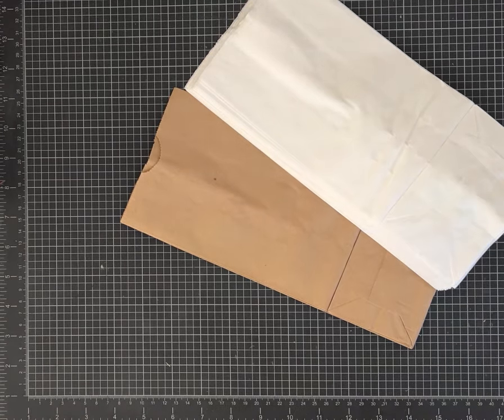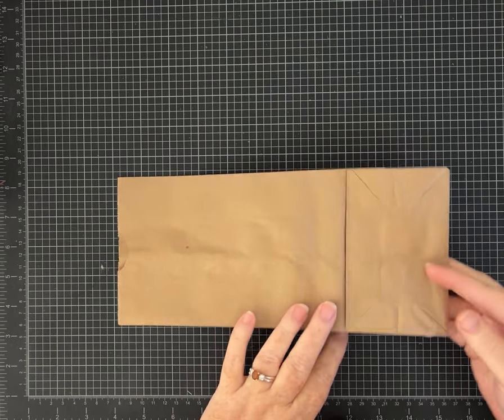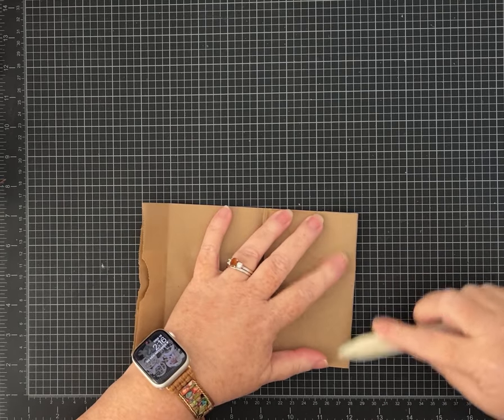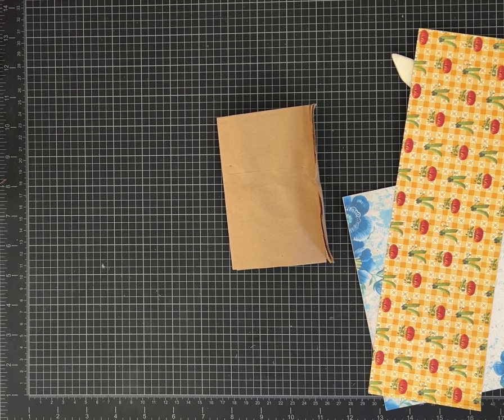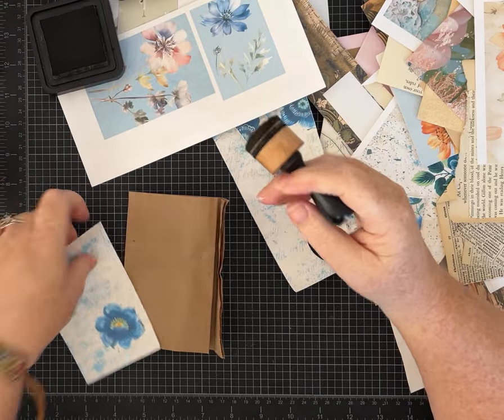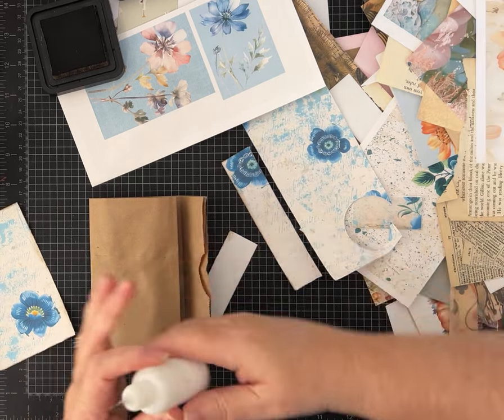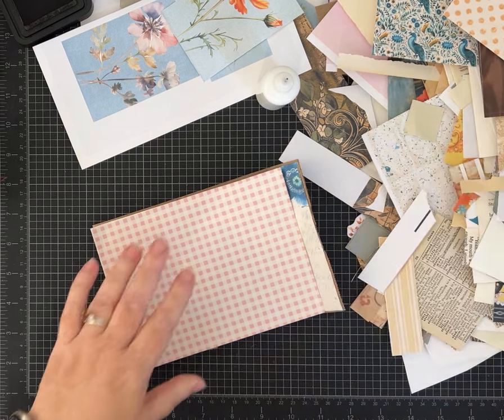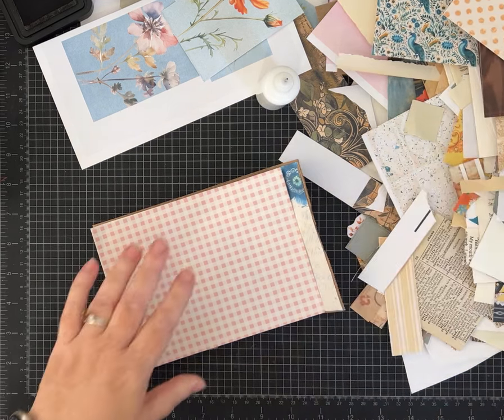Scrappy Lunch Bag Junk Journal Part One! Grab your SCRAPS to make this Fun Journal!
Lunch Bag Series! Join me to learn how to make this simple mini junk journal with just one bag!  I used a bunch of my scraps to decorate the pages and to make the pockets/tuck spots.